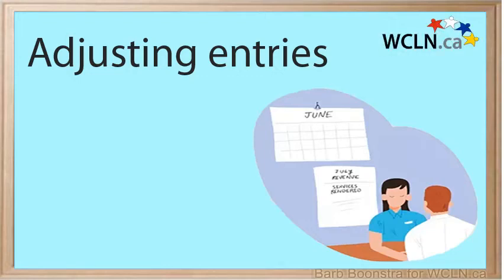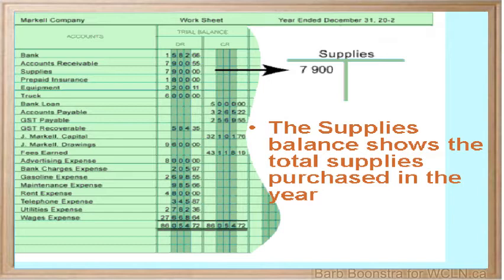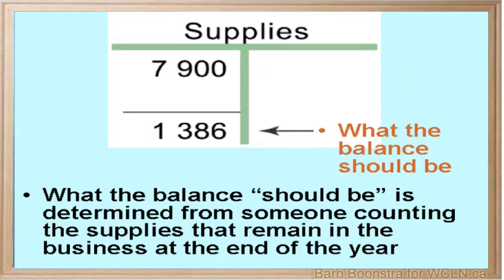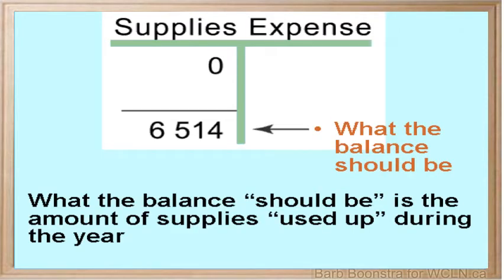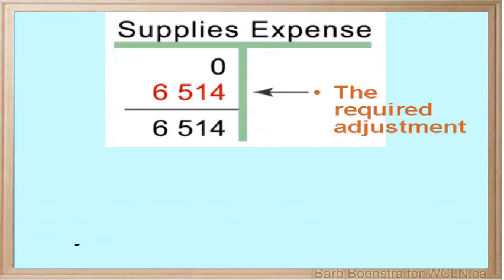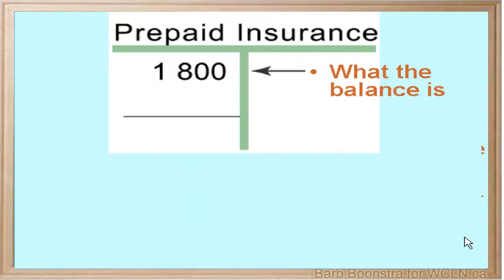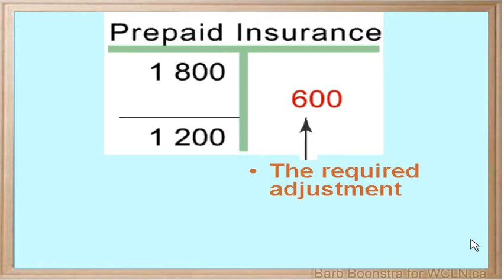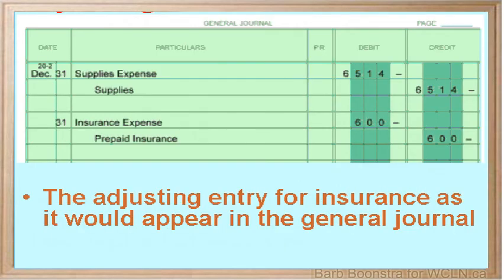WCLN - Adjusting Entries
Accounting 11

adjusting entries